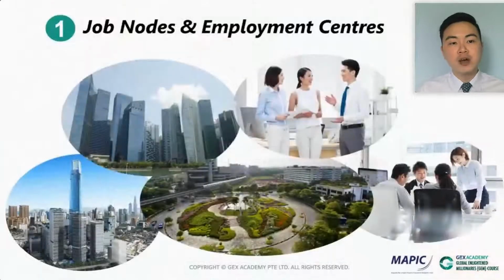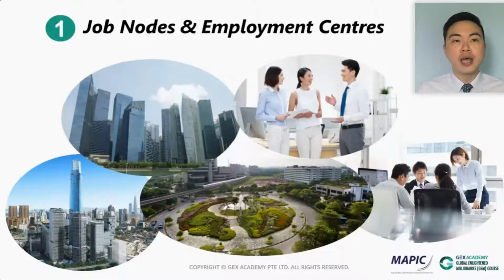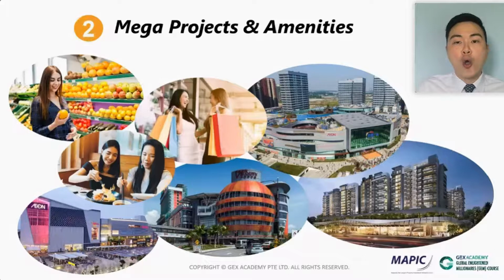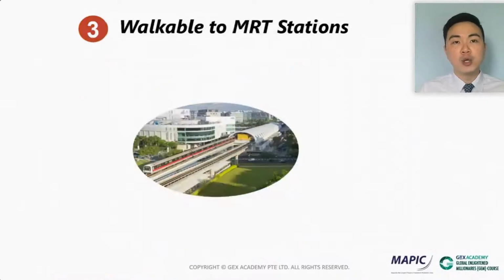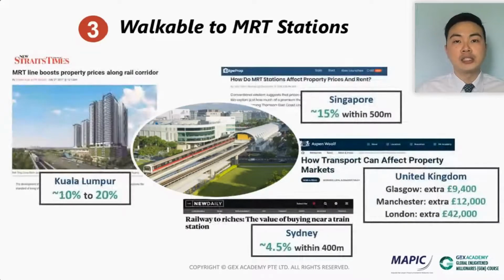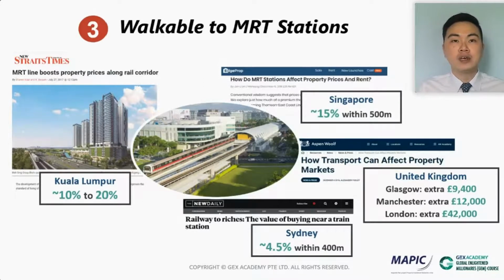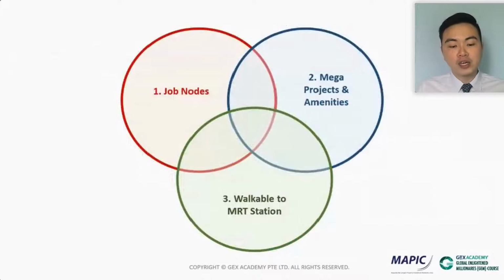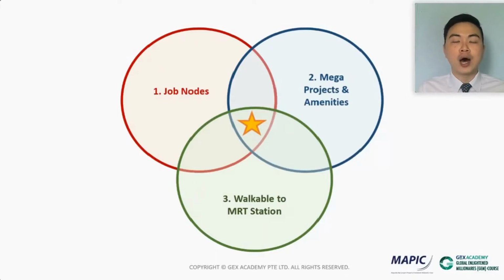[Episode #1] How to Identify Growth Areas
Don't invest in properties based on location, location, location. Invest in qualified locations, or growth areas instead.

In this episode, we will discuss what are the 3 key drivers for growth areas where you can identify the strong fundamentals for good value property investment.

About the Speaker:
Qi Hui is a Director of GEX Ventures, a global business consultancy and real estate investment firm that is building the largest, strongest and most diverse community of entrepreneurs and investors in the Asia-Pacific.

Throughout his career, he built up his expertise and experience in real estate private equity, property development, real estate investment, asset management and real estate market analysis in countries such as Singapore, Malaysia, Australia and the United Kingdom.

Qi Hui holds a BSc in Real Estate, with a specialisation in urban planning from NUS. He graduated in the top 5% of his cohort and achieved the recognition of two consecutive semesters on the Dean’s List. Currently he serves as an Ambassador for the NUS Office of Alumni Relations.